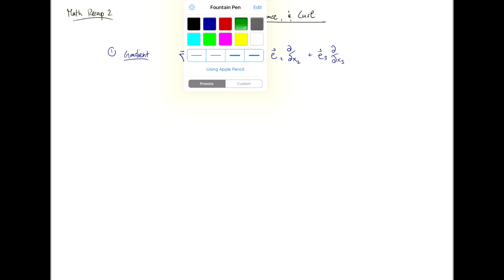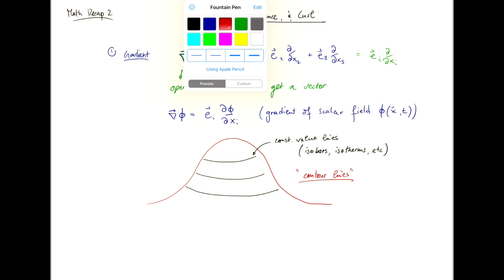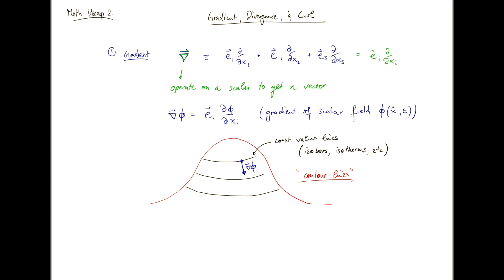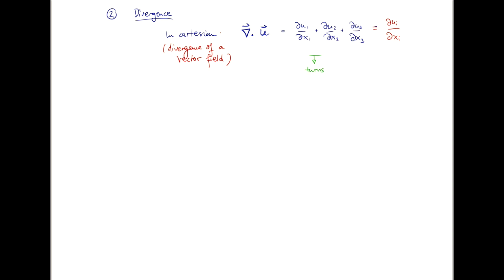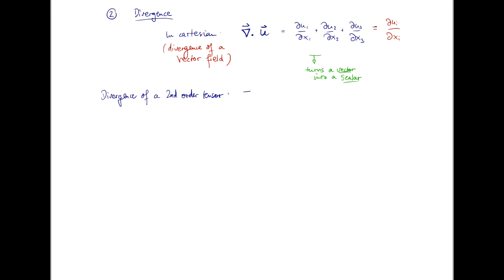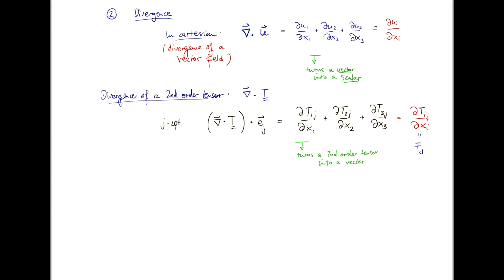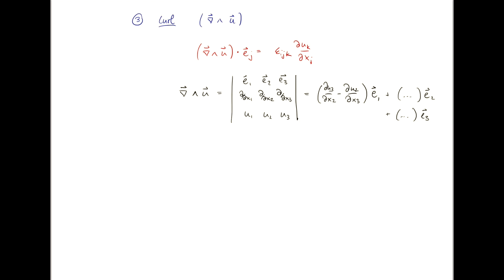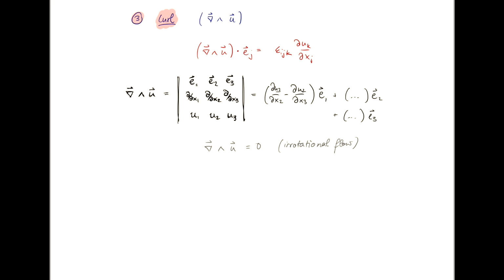Math Recap 2 - Grad, Div, Curl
PHY 350 - Week4